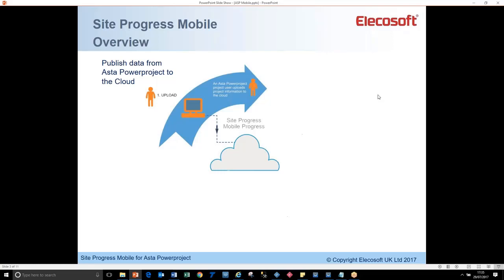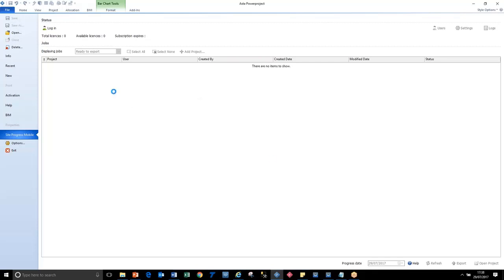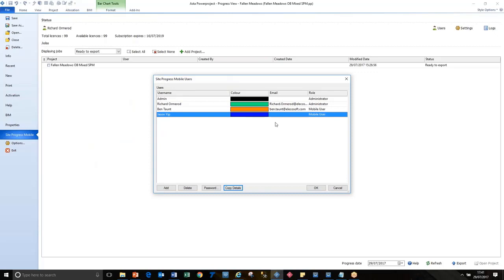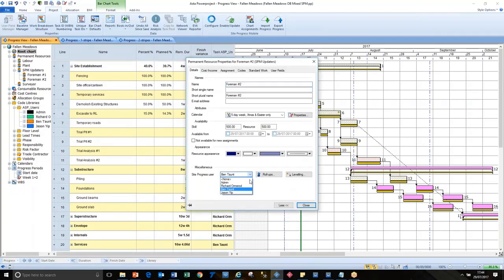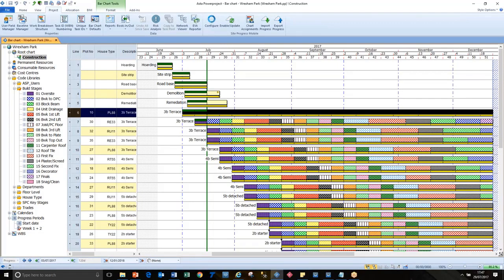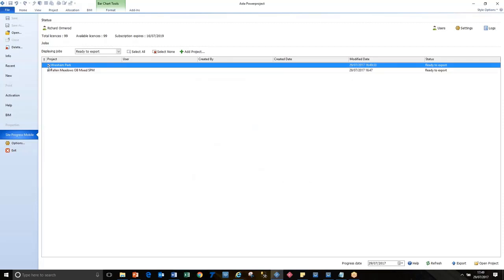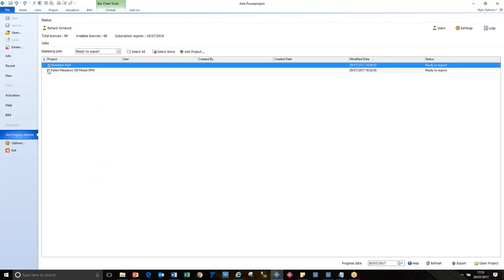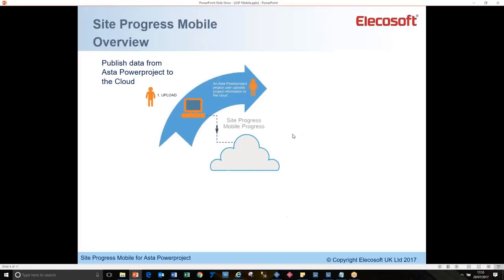Site Progress Mobile for Powerproject v14 - Exporting to Mobile Devices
How to export progress update requests from Powerproject v14 to users of the Site Progress Mobile app